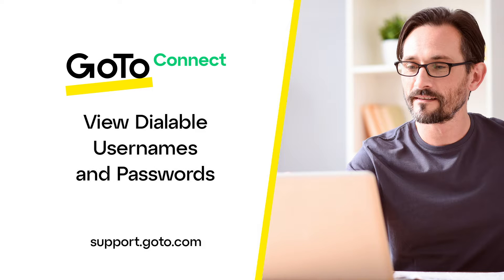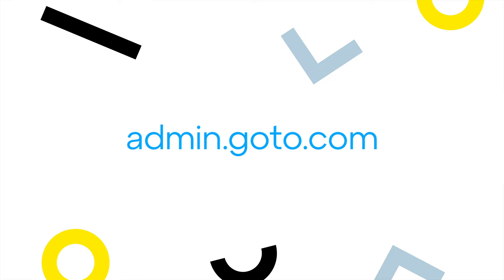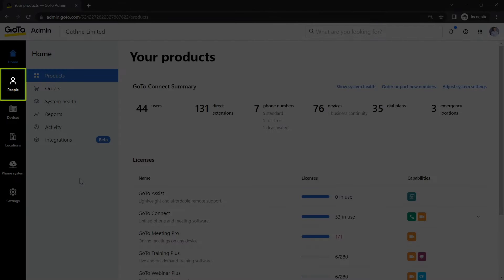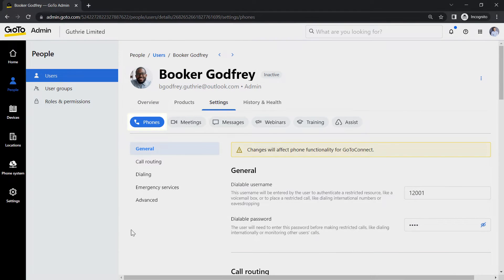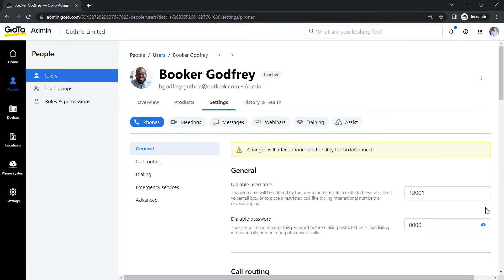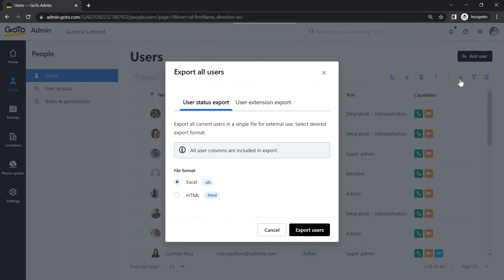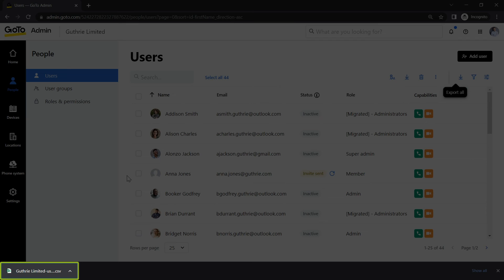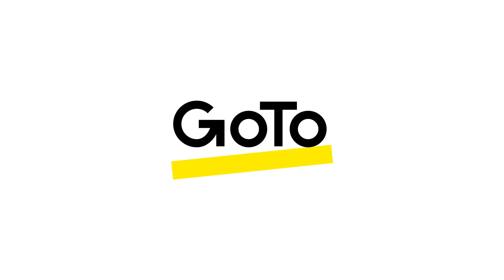View Dialable (Numerical) Usernames and Passwords in GoTo Admin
Dialable usernames and passwords are needed to provision new devices for your GoTo account. This video demonstrates how to see the information for a single user in GoTo Admin and how to export a report that shows that information for all of your users. To complete this task, you'll need to be an Admin or Super Admin.

Sometimes the username is referred to as a numerical username.

0:00 Introduction
0:37 View the dialable username and password for an individual user
1:14 Export a list of all your user's settings
1:56 End credits